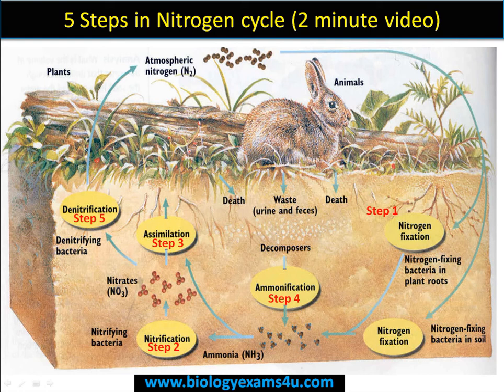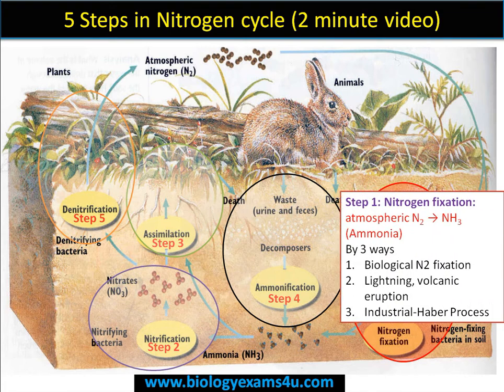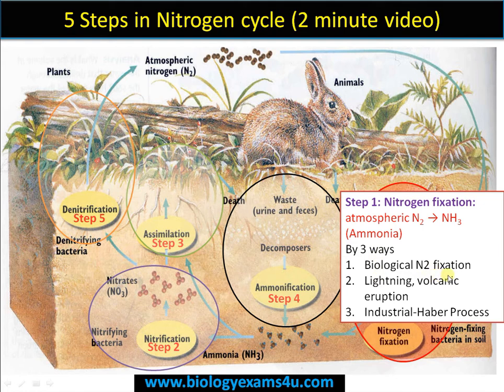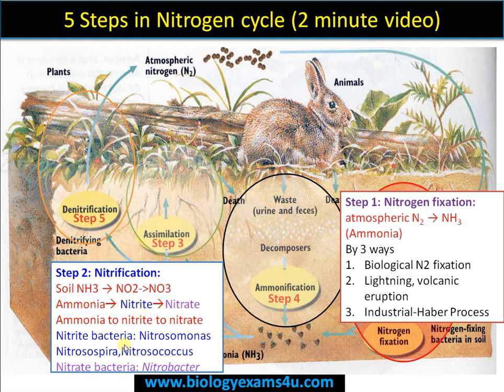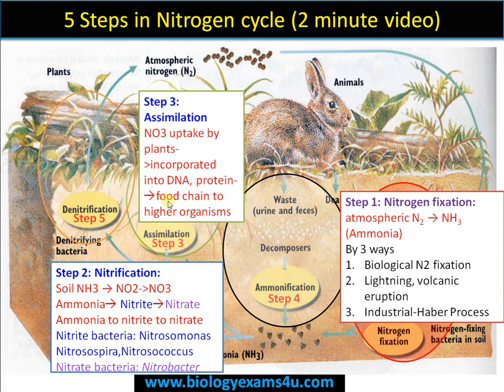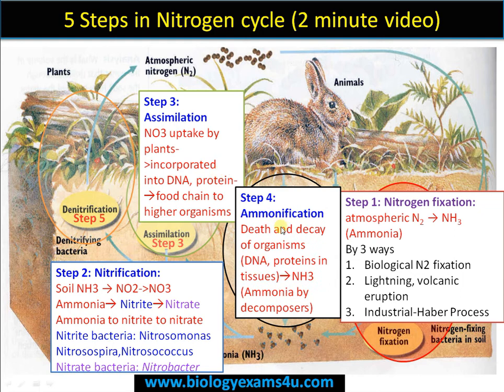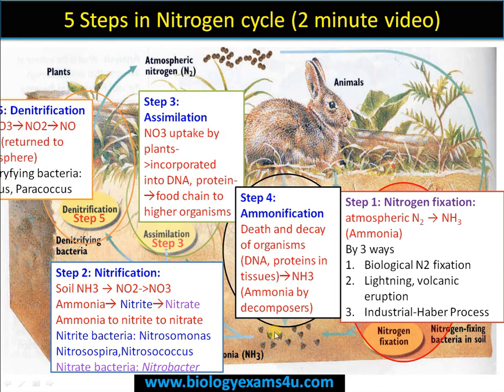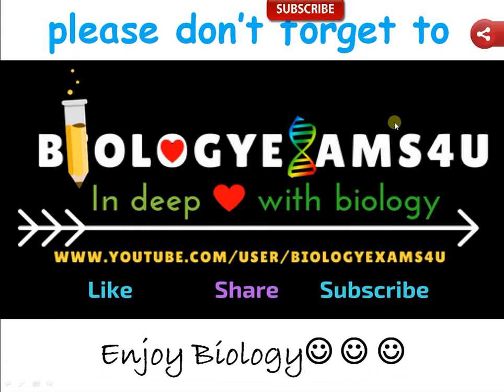Gaseous Cycle: Nitrogen Cycle Simplified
📙Steps in Nitrogen cycle (easy to understand) 2 minutes
Nitrogen cycle: definition?5 Steps in Nitrogen cycle. simplified step by step | Why N2 is important?
Why N2 is the most limiting nutrient?
📙Quick revision on 5 steps in nitrogen cycle for all biology exams-easy to understand
📙Quiz on Nitrogen Cycle: